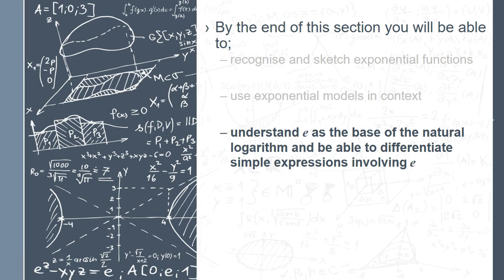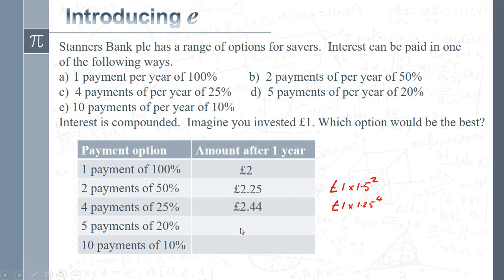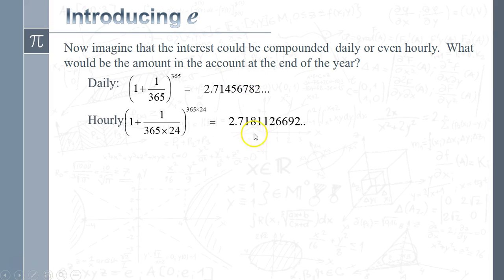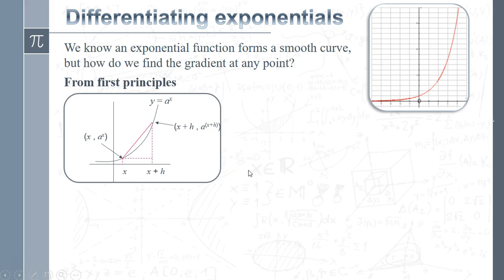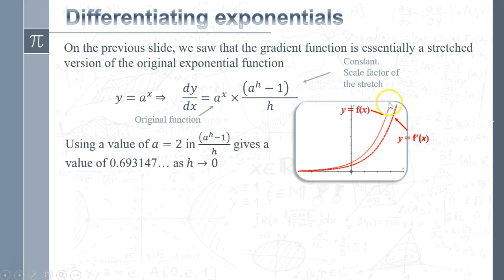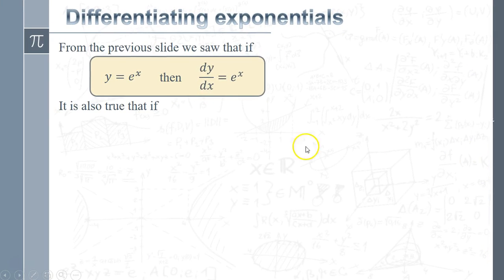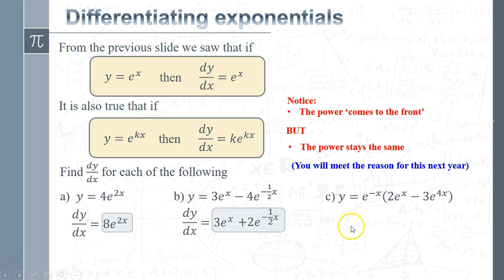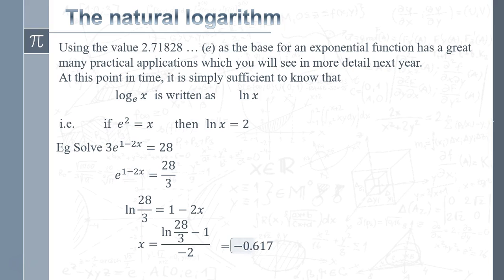The natural logarithm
This is a biggie!  The video from the series on logarithms and exponential introduces 'e'; the base of the natural logarithm.  A magical number similar to pi that will open up whole new areas of mathematics to explore.  Welcome to the thunder dome people!